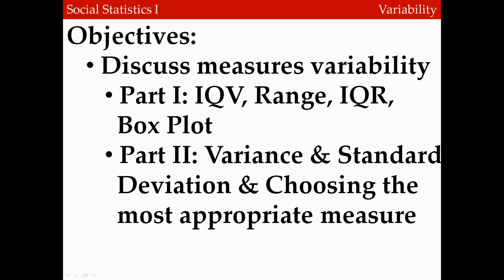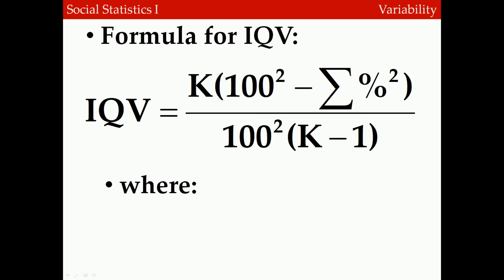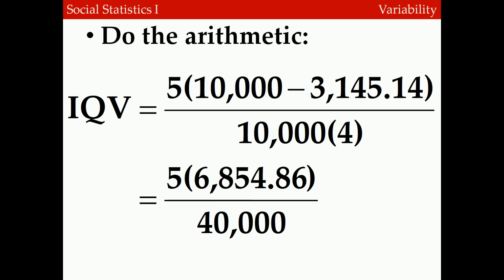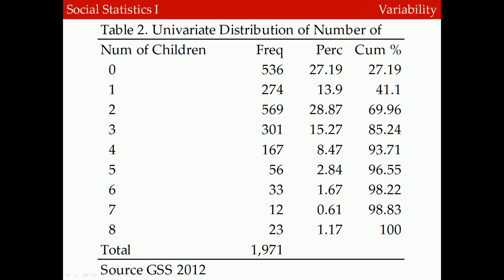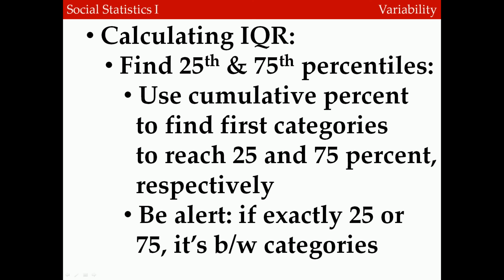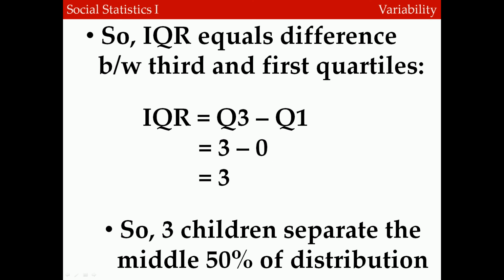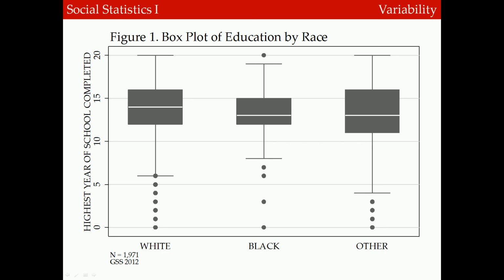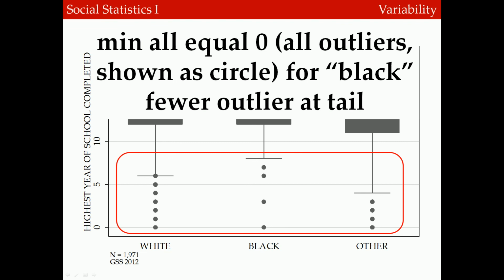Measures Variability PartI